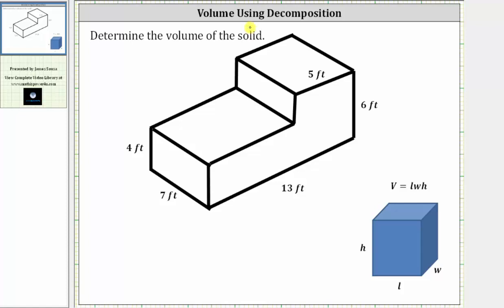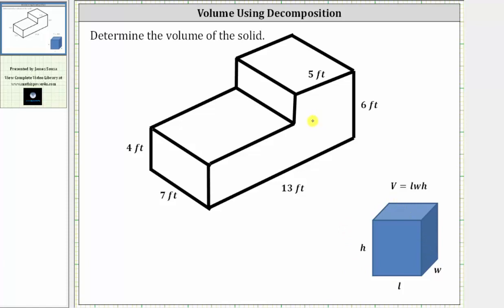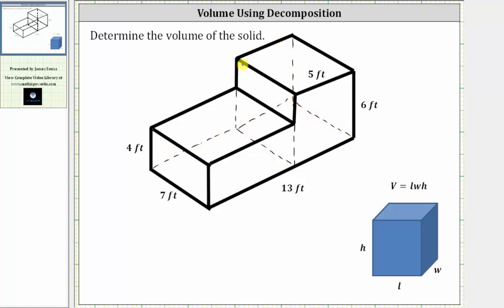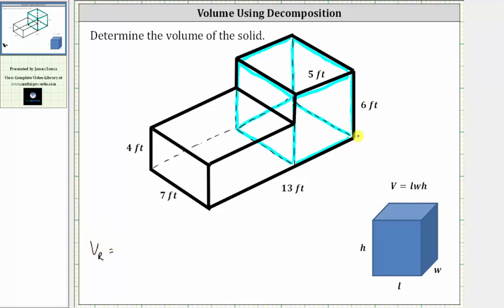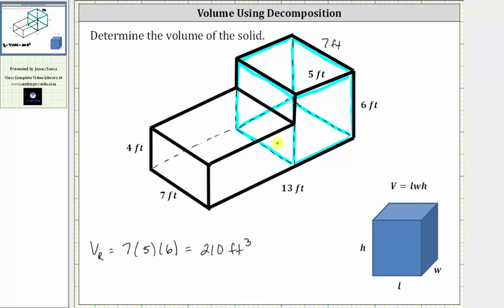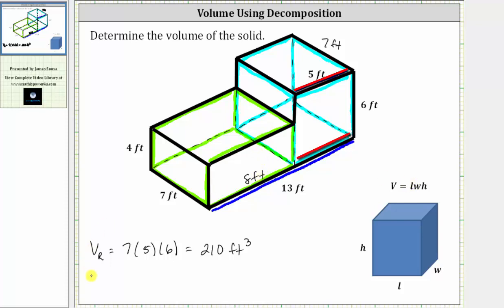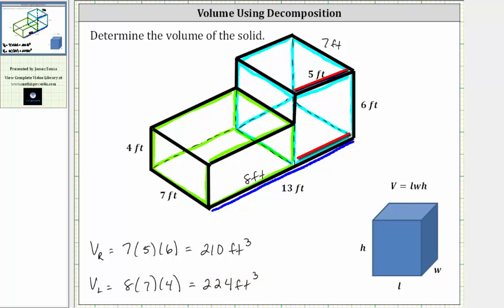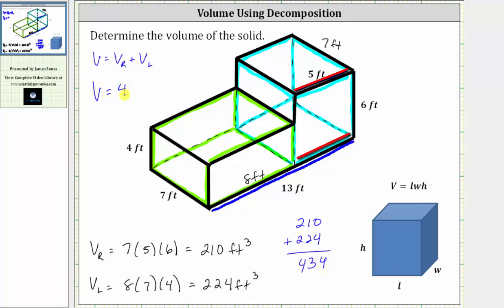Volume of Stairs: Decomposing Volume (Right Rectangular Prisms)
This video explains how to decompose volume to determine the volume of a solid consisting to two boxes.